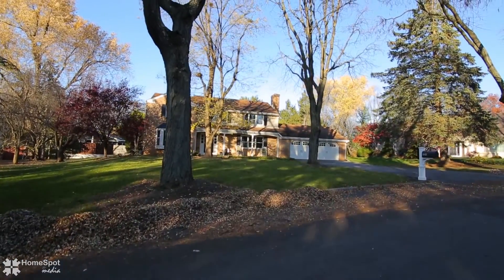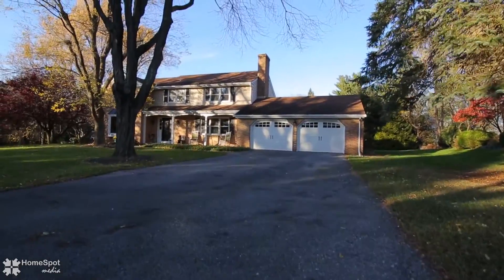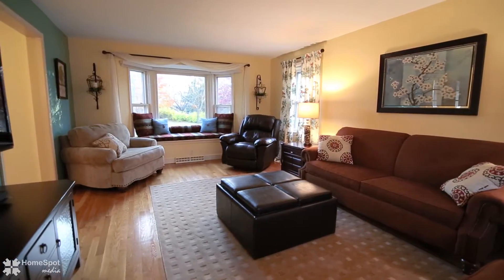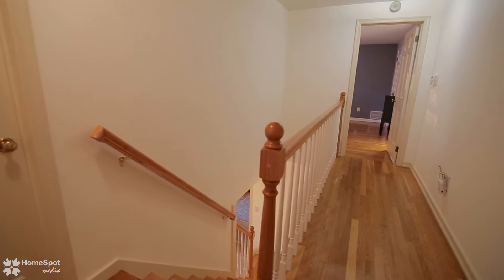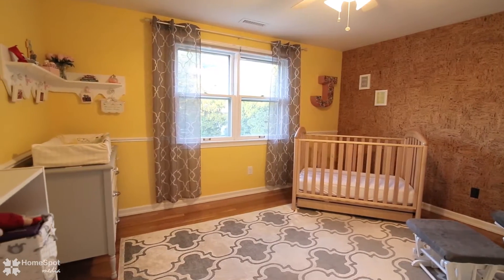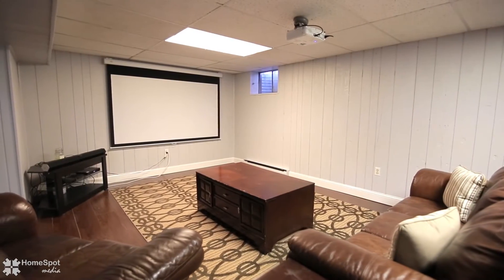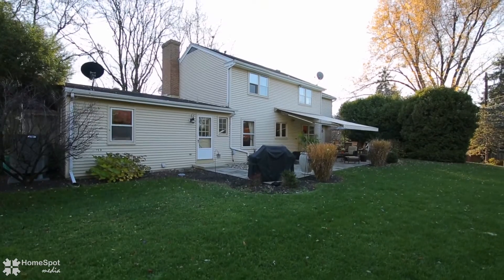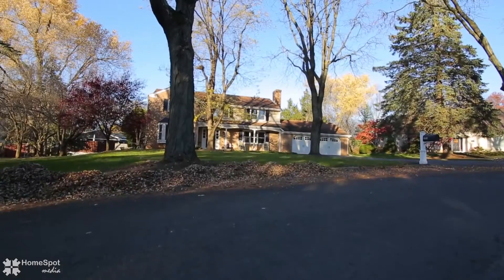1143 Clearwood St. Allentown, PA 18103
Welcome to 1143 Easton Road, a beautiful
colonial in the most sought after
community of Meadowbrook. Nestled in
the heart of the development, you'll find
lush landscaping and privacy. The living
room and dining room set the stage for
comfortable living with large picture
window and rich, warm hardwood floors.
The Morris Black state-of-the-art kitchen
offers granite counters and subzero
refrigerator, double ovens, and tile back
splash. Continue to find a cozy family
room with knotty pine walls, brick
fireplace, and custom shutters. The first
floor office with built-in bookshelves is
tucked away in the rear of the home for
privacy. The laundry and powder room
complete the first floor. Upstairs, you'll
find four wonderfully large bedrooms, and
two full baths. The finished rec room in
the basement is a great place to gather as
well. Outdoor entertaining will be a
breeze with two large patios and a
retractable awning. The back yard is
fenced in and private. This home also has
New HVAC system. All of this and more is
located within less than a mile of Lehigh
Valley Hospital, shopping, and highway
access. Schedule your showing today.